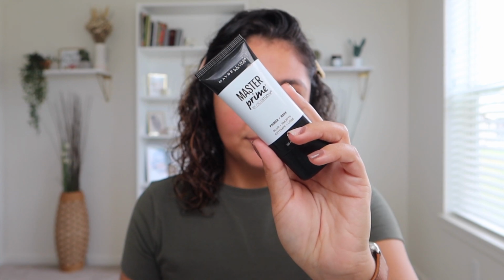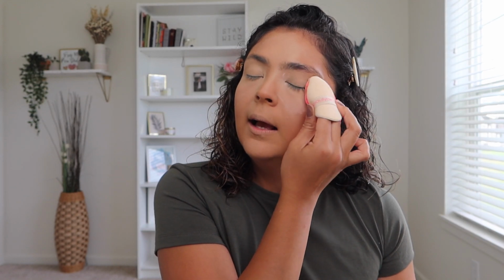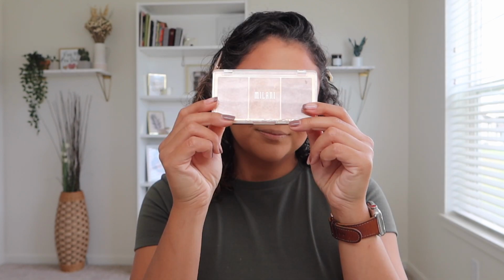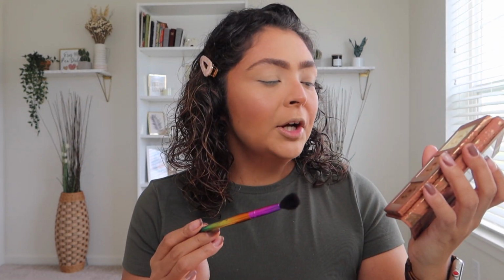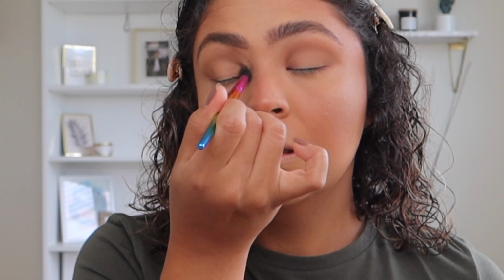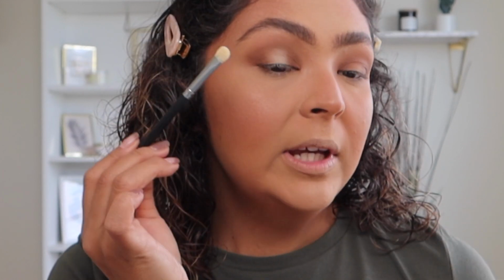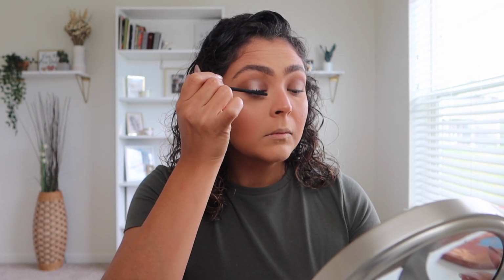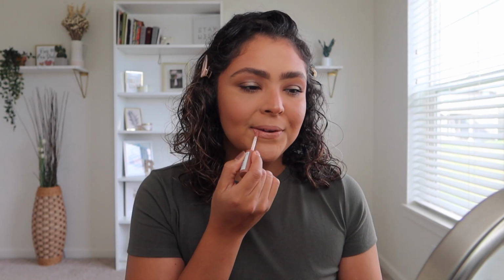Soft Glam Every Day Makeup Tutorial | Brittanie Janelle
Hello 👋 & welcome! I'll be sharing you my go-to everyday makeup look. This look can definitely be worn for a cute date night by adding a pair of falsies. Enjoy! ☺️

About me 👋:
Hello! I started this channel to keep my husband in the loop while he was deployed, & I haven’t put down the camera since then. I do lifestyle vlogs & beauty videos.